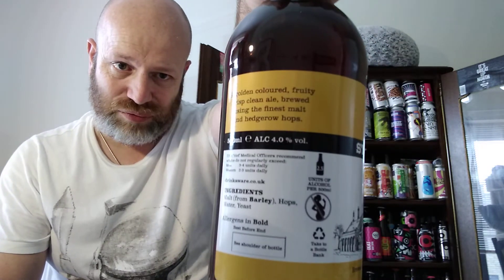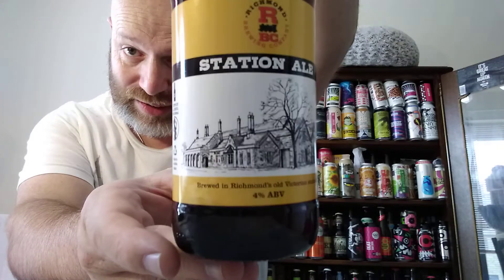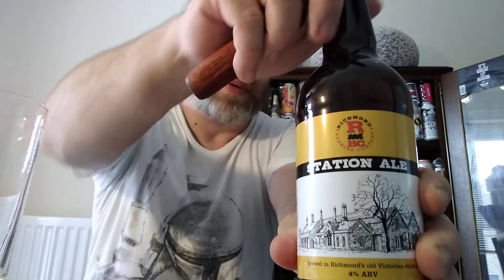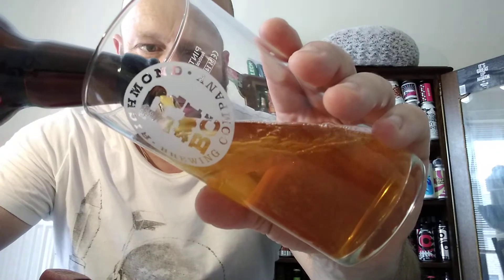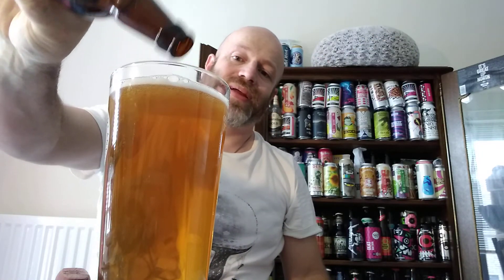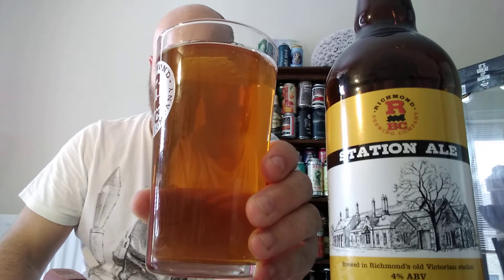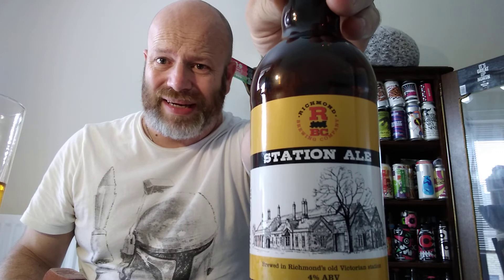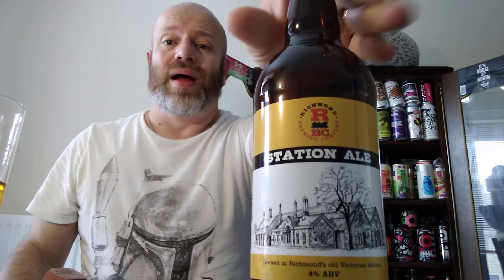Richmond Brewing Co. Station Ale 4%